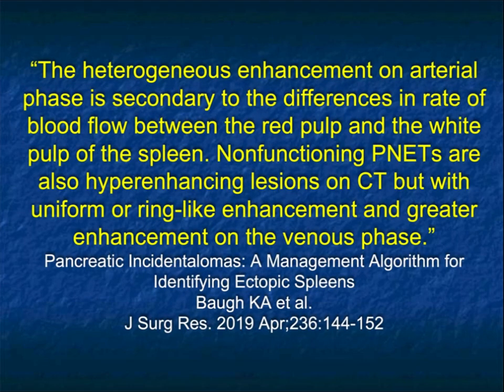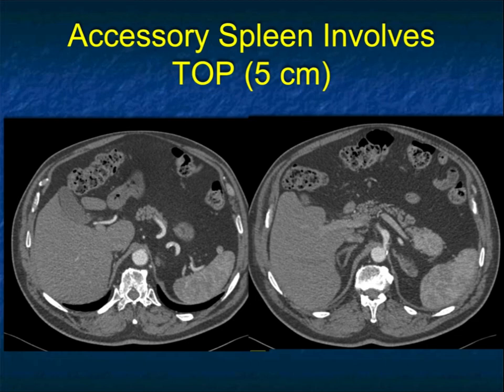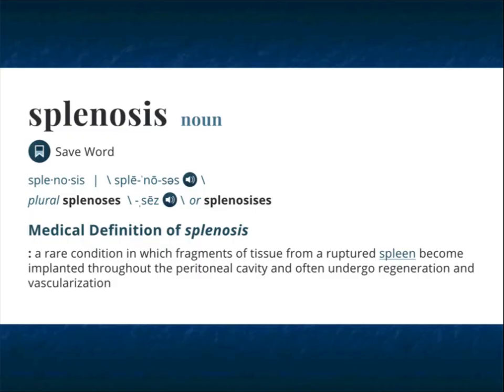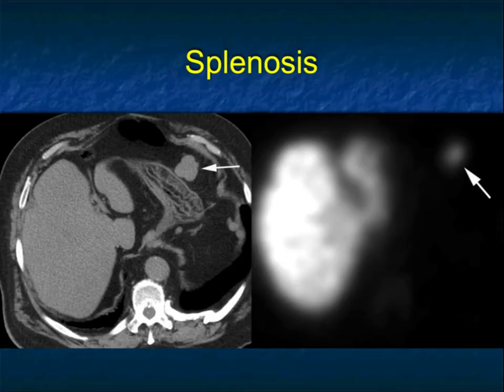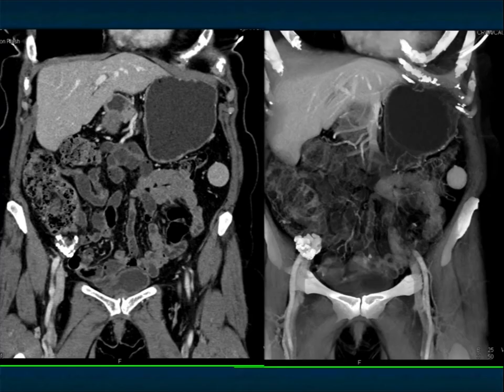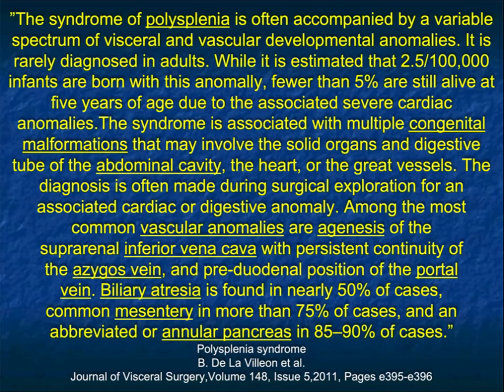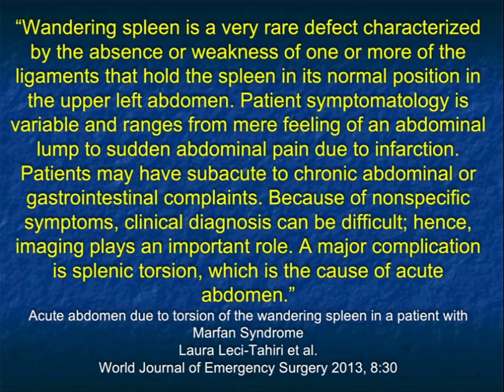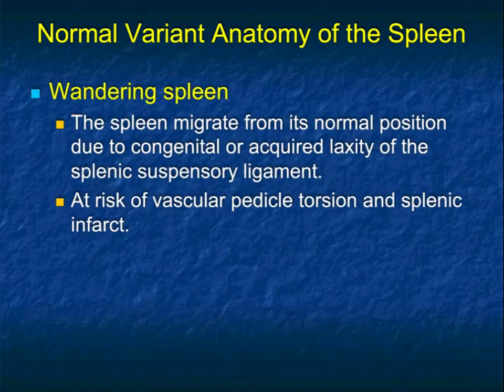CT of Splenic Anomalies from Splenosis to Polysplenia: Potential Pitfalls in Diagnosis - Part 2